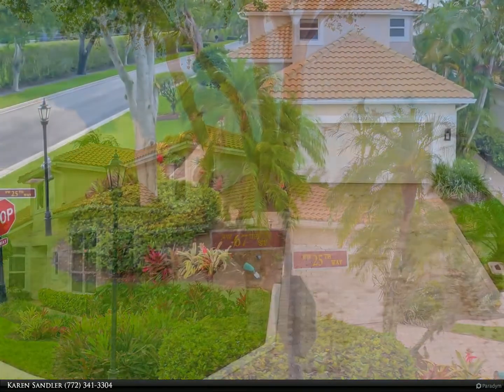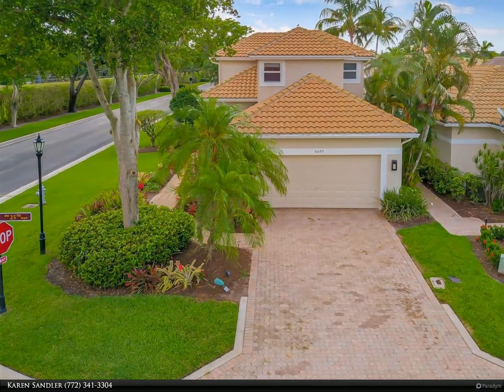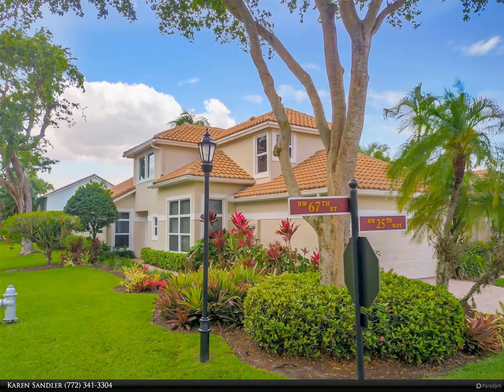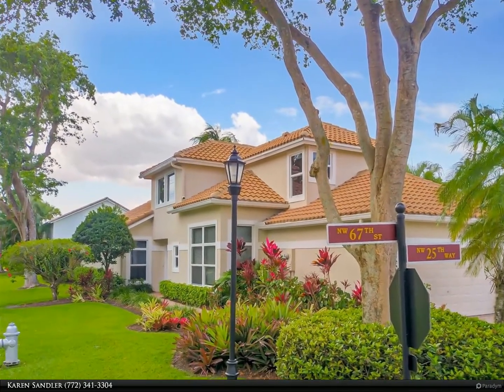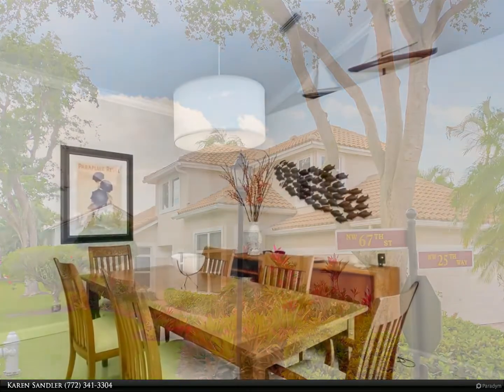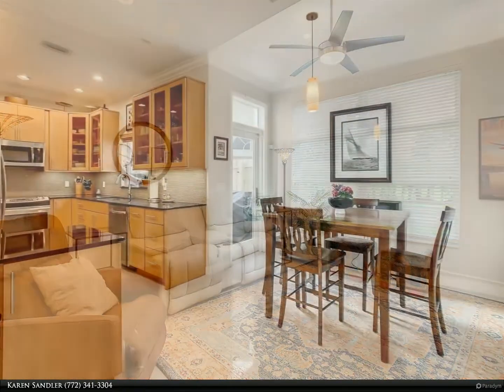Berkshire Hathaway HomeServices Florida Realty - 6692 NW 25th Way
You will love the many upgrades, seen and unseen, the sellers put into this turnkey 3 BD/2 1/2 BA, two-story home in award-winning Broken Sound Country Club on a corner lot. The Club is just completing a $30MM renovation. Roof new in 2016; Crown molding throughout; Hurricane windows &amp; doors throughout most of house; Pool, spa &amp; deck resurfaced in 2021; New Pool heater and Chiller to enjoy your private tropical backyard oasis; Porcelain tiles throughout first floor; Master BD down; Bathrooms and kitchen renovated; New electrical panel with transfer switch for generator. The Banyans neighborhood is family-friendly and a short walk to Calusa Elementary School. Mandatory membership.

Karen Sandler
Berkshire Hathaway HomeServices Florida Realty